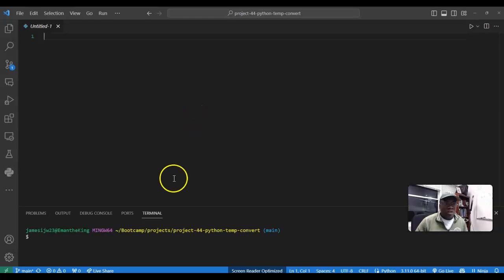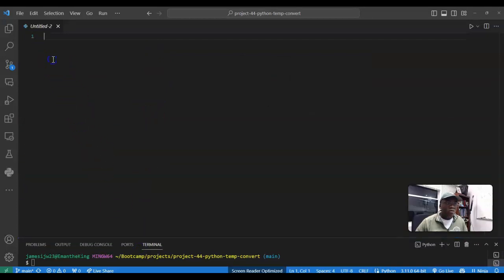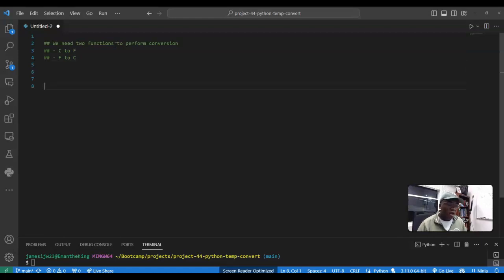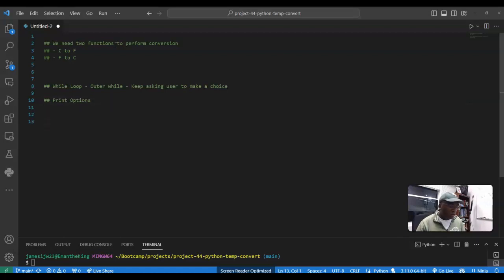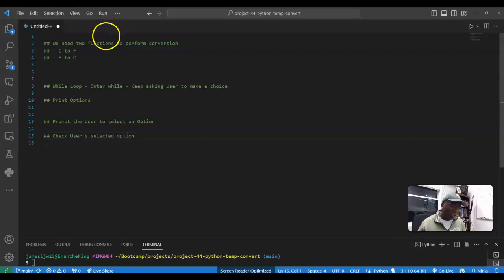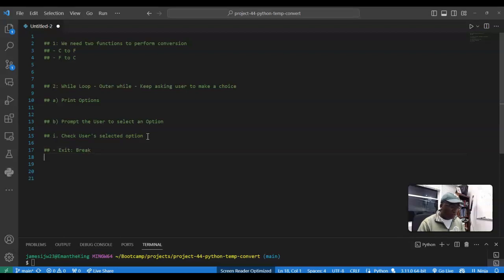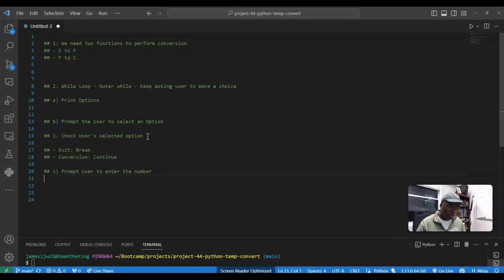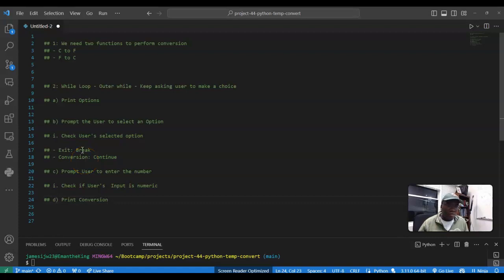Complete Conversion Generator: Building Celsius to Fahrenheit Function (Video 6/8)